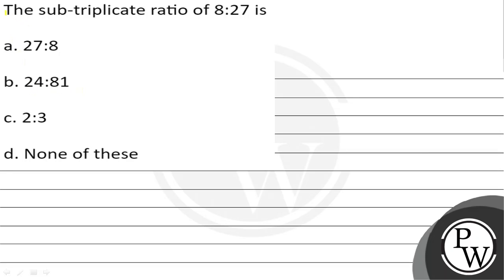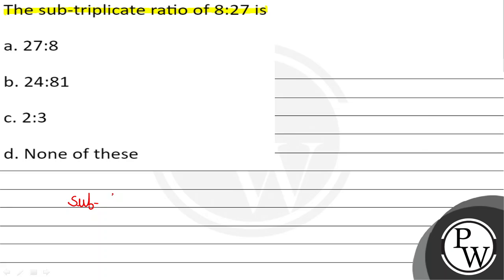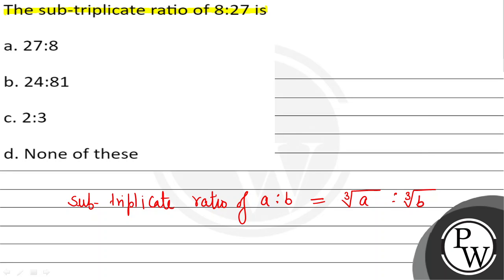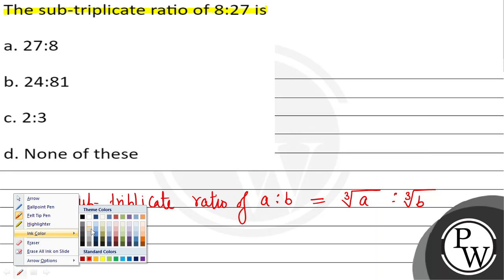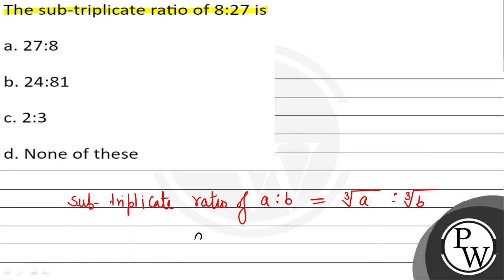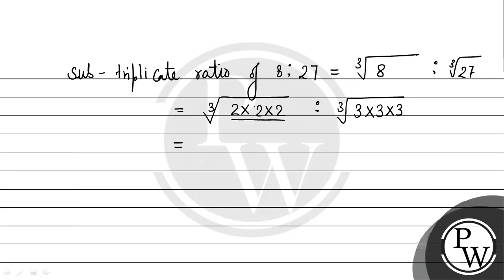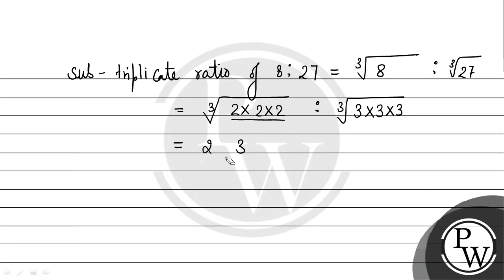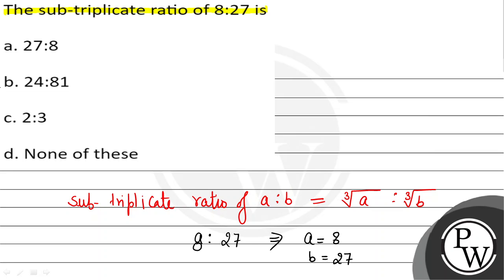The sub-triplicate ratio of 8 : 27 is...